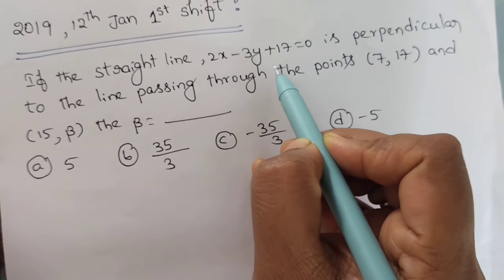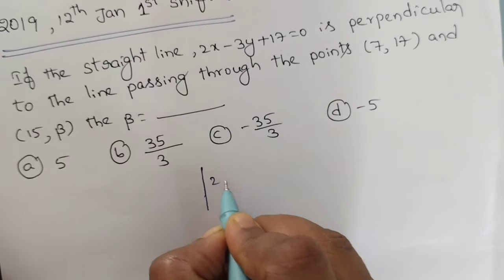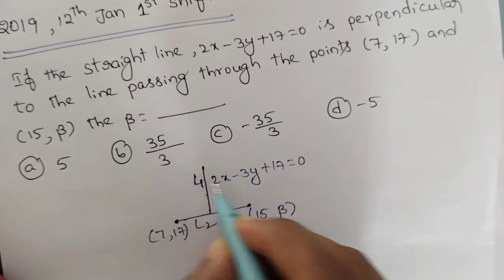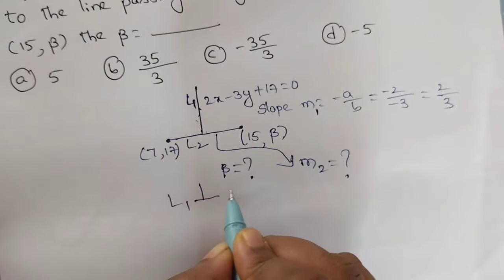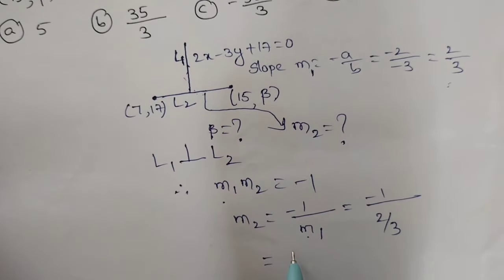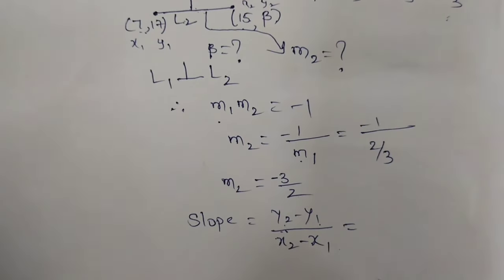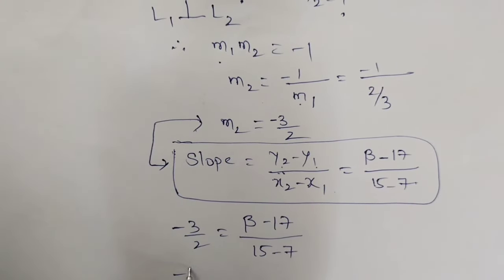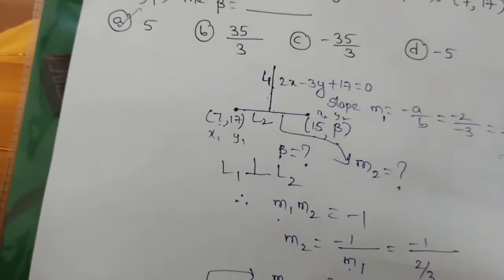If the straight line 2x-3y+17=0 is perpendiculartotheotherlinepassingthroughthepoints(7,17)and(15,B)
If the straight line 2x-3y+17=0 is perpendicular to the other line passing through the points (7,17) and (15,B) then B=